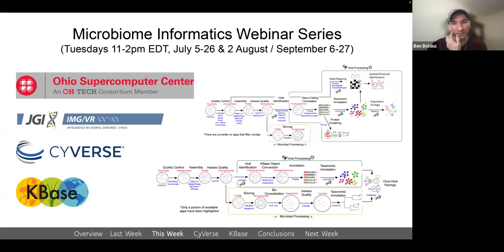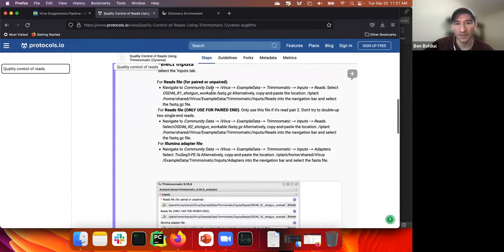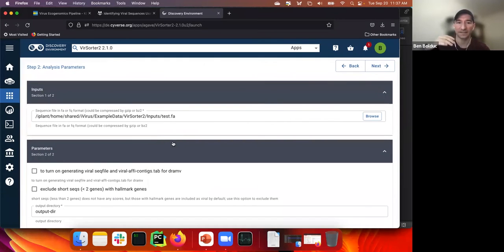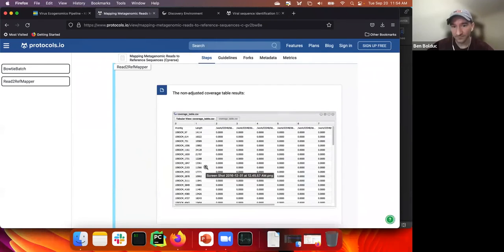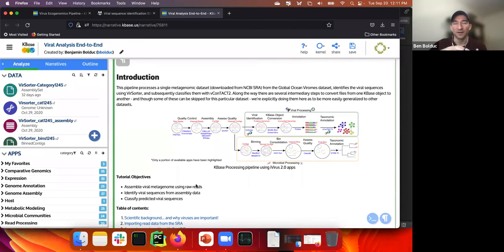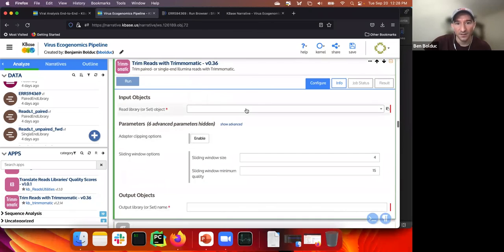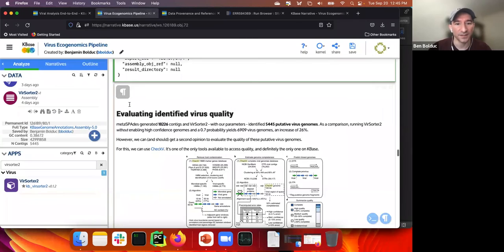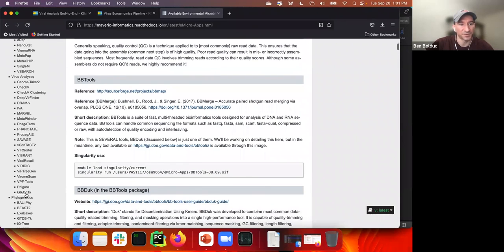Viromics 2 – the viral ecogenomic pipeline | Ben Bolduc